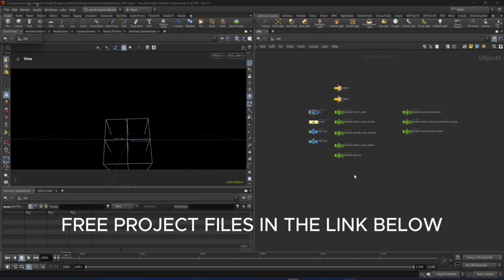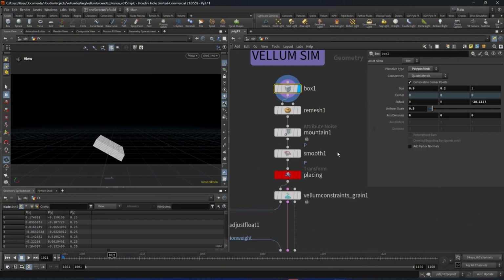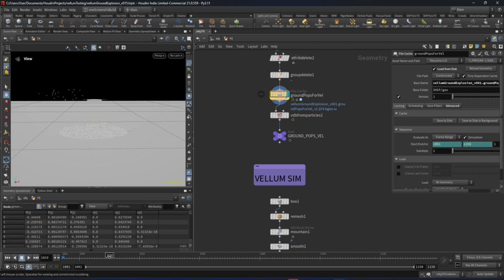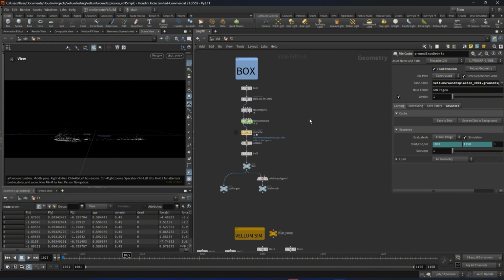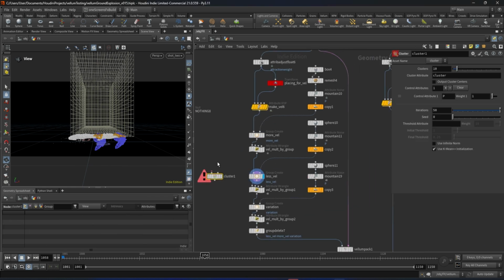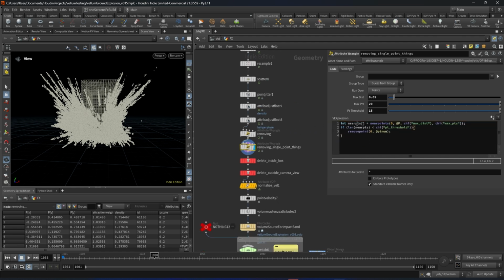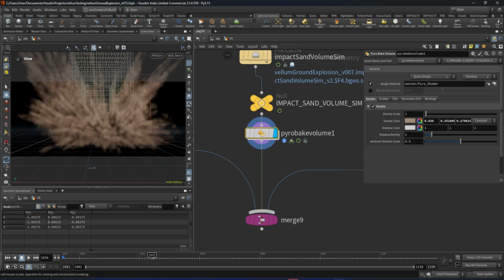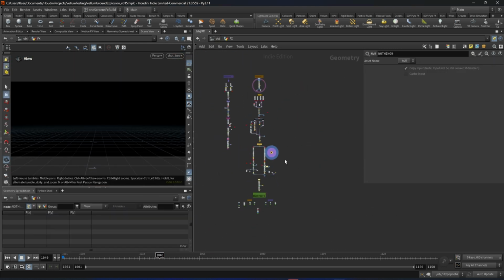Vellum Grains Dust Impact in Houdini | Simulations | Tutorial & Files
In this tutorial, I’ll show you how to create a dust impact simulation.

The project files are available so you can follow along and build your own house on fire shot.

Dust Impact
Vellum Grains
Debris

The project files are available so you can follow along and build your own dust impact setup.